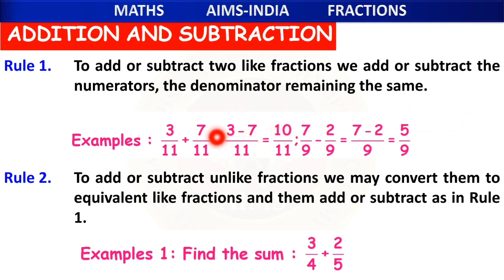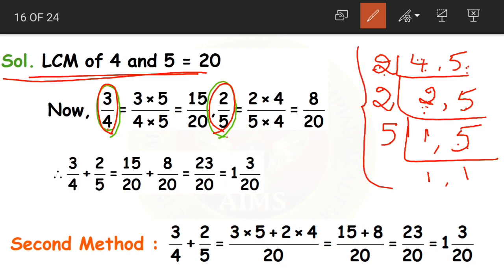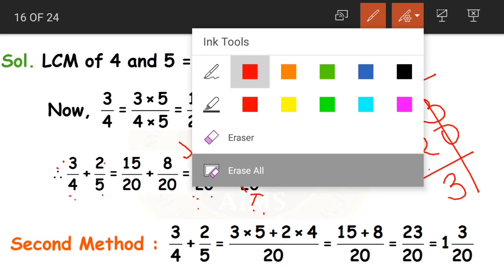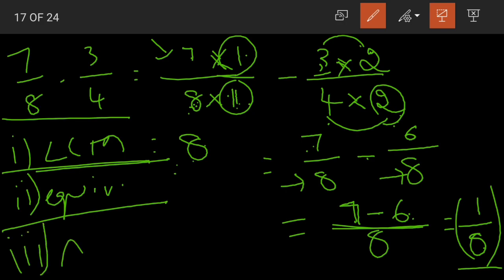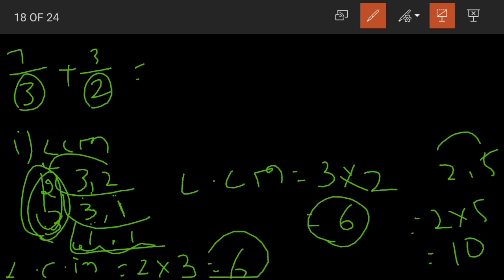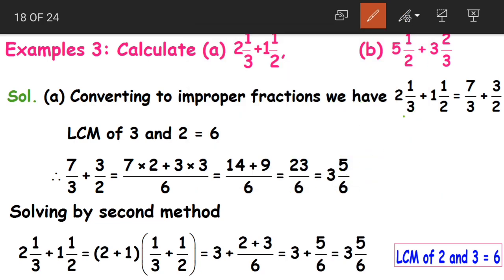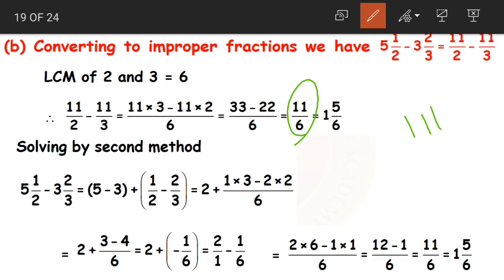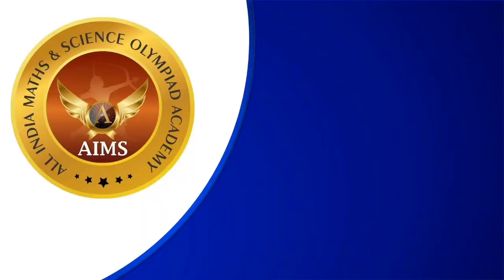7TH | MATHS | FRACTIONS | PART 03 | AIMS-INDIA